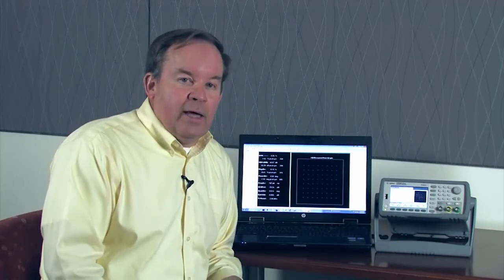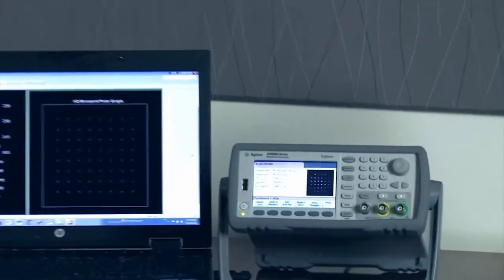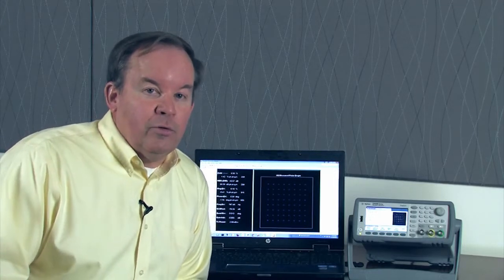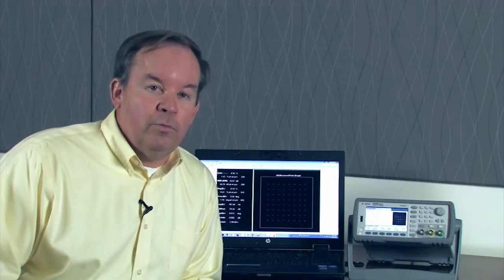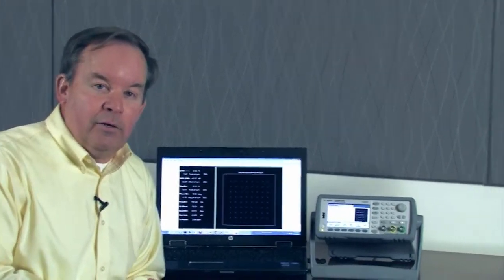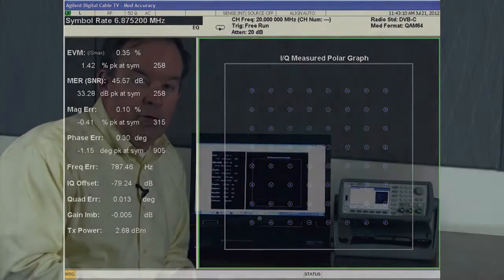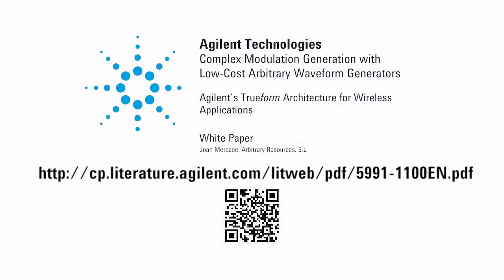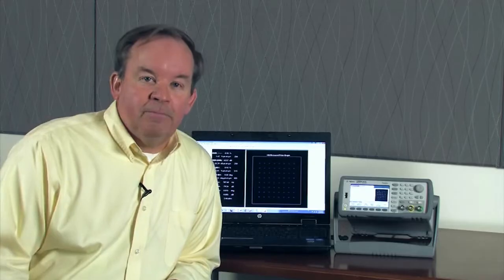Low Cost Baseband IQ Generation with Keysight's 33500 series Waveform Generator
33522B baseband IQ generation
Agilent 33500B Series Trueform waveform generators offer a very cost-effective solution for generating many modern, complex, baseband IQ digital communication signals. As a demonstration a CATV 64 QAM modulation signal is generated.   The two 16 bit channels with Trueform technology are able to create a signal with very little error vector magnitude (EVM).  33500B Series waveform generators can produce today's complex digital baseband protocols. A white paper on IQ generation with the 33500 Series is available at: